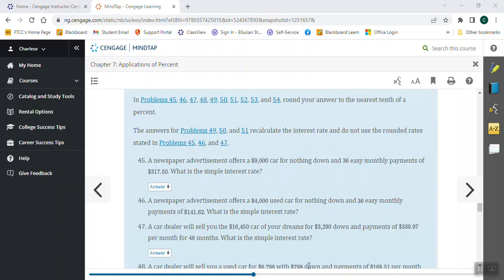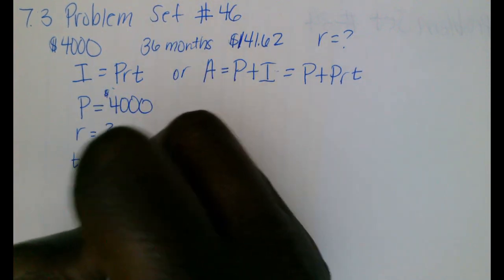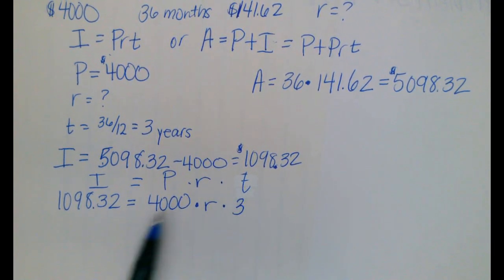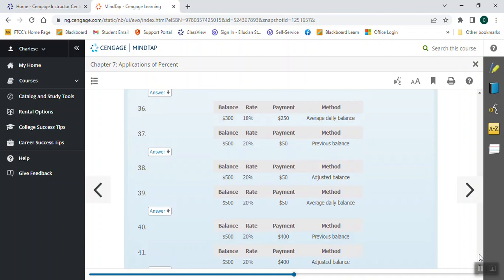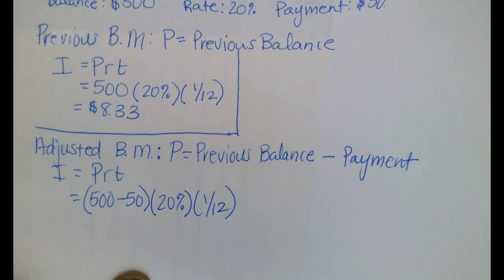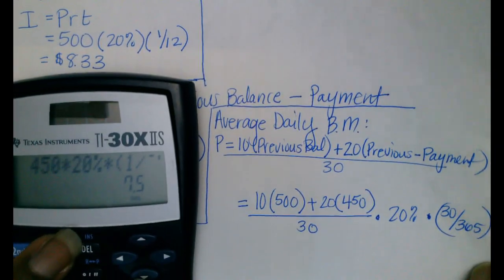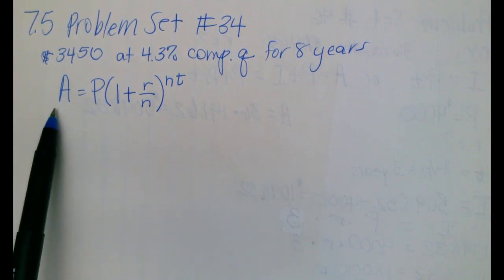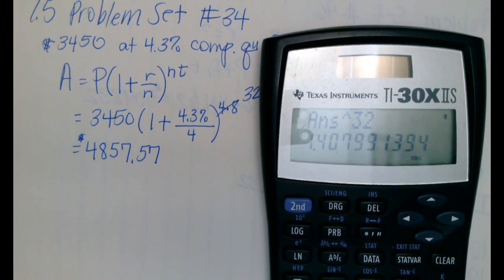MAT110 Chapter 7 Help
7.3 Help 0:00
7.4 Help 11:35
7.5 Help 22:53